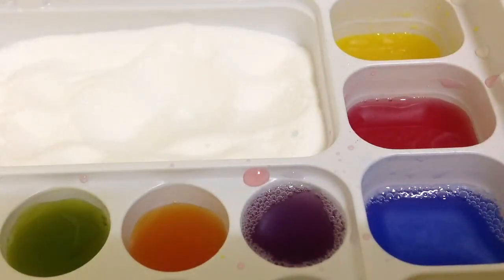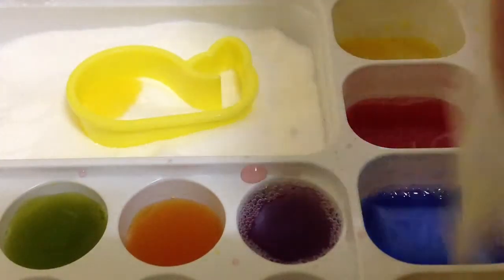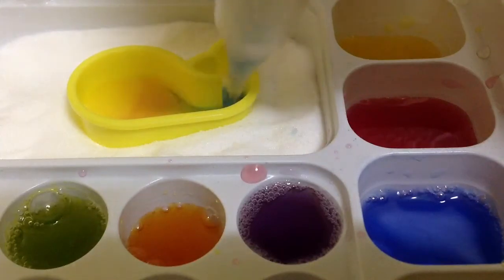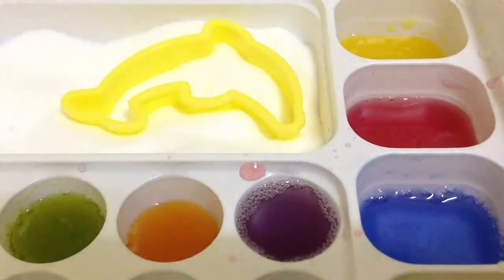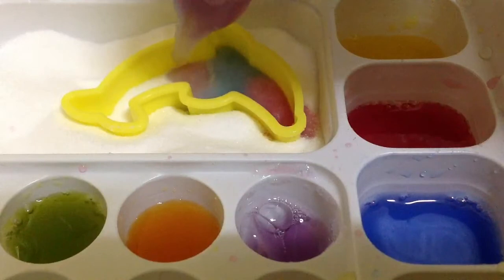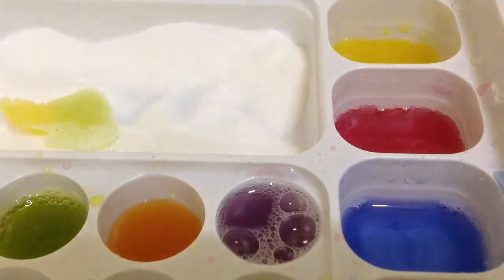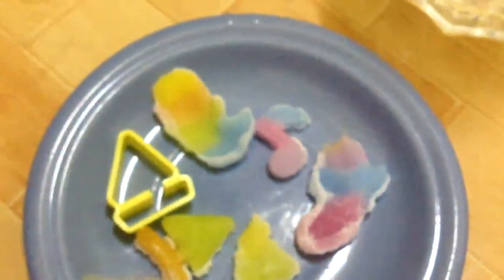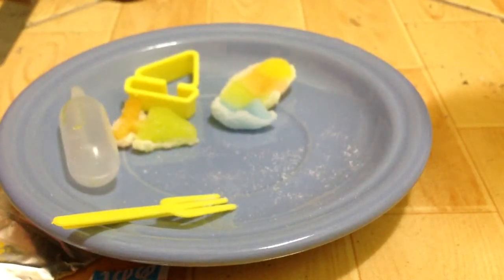Kracie Popin Cookin Gummiland Kit Part 3